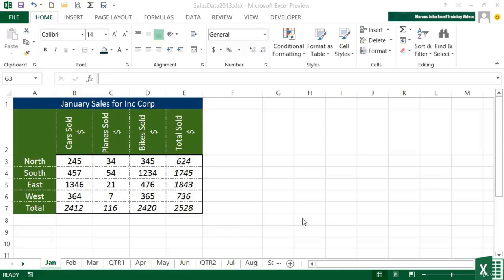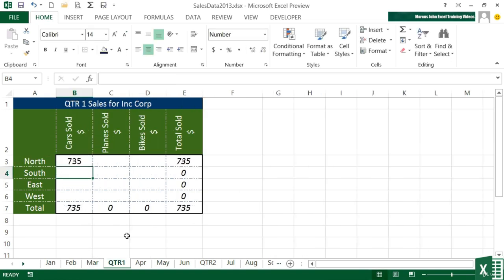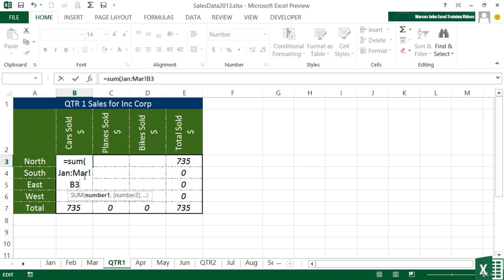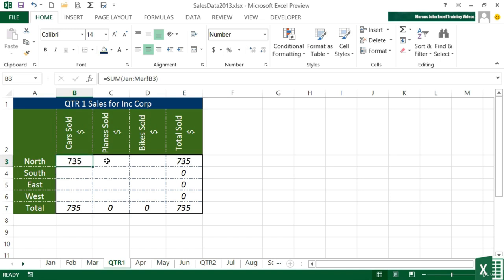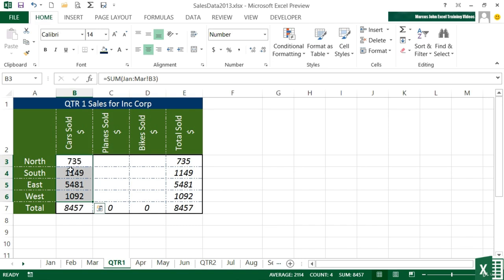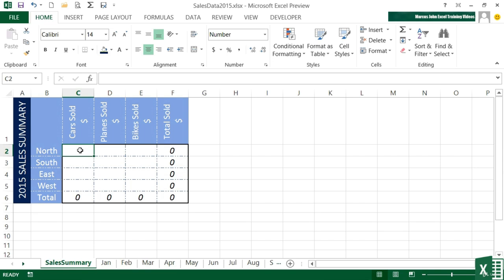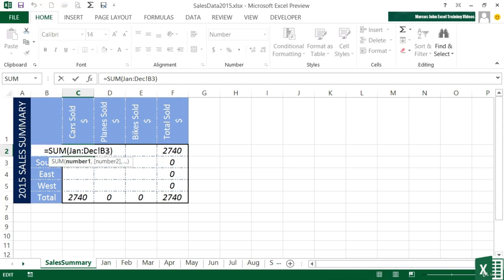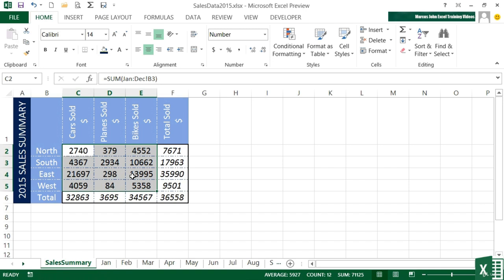How to Do 3D Referencing in Excel | Excel Tips & Tricks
This video covers:
Learn how to use 3D referencing in Excel to pull data from multiple worksheets at once.
This video shows how to write formulas that reference the same cell or range across several sheets, making it easy to summarize values from monthly or departmental sheets.
A powerful technique for multi-sheet calculations and structured workbooks.

🎓 What You Will Learn in This Video:
✔ Step-by-step explanation